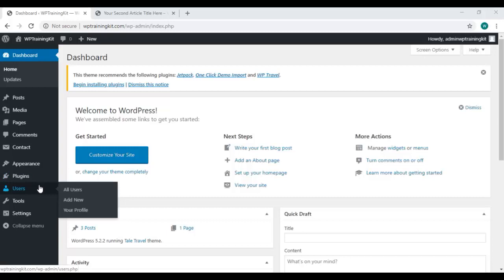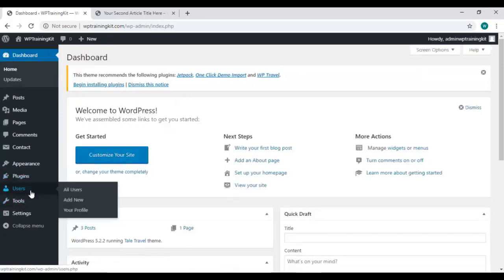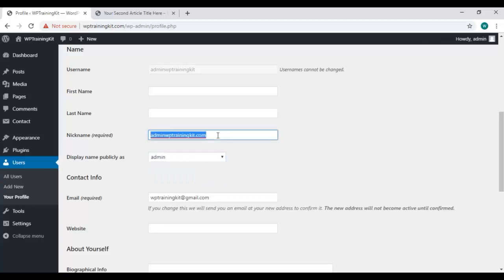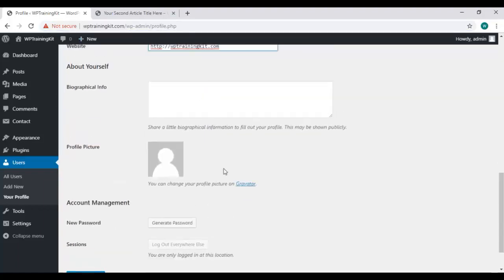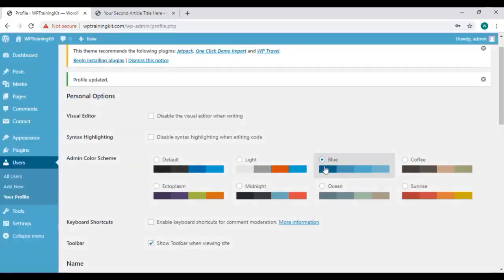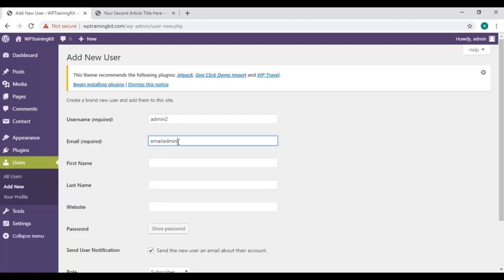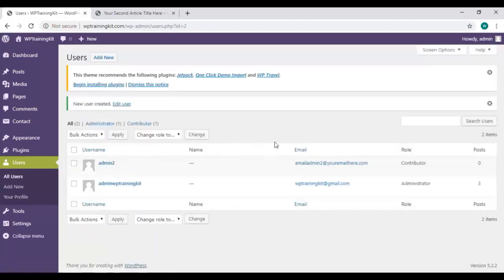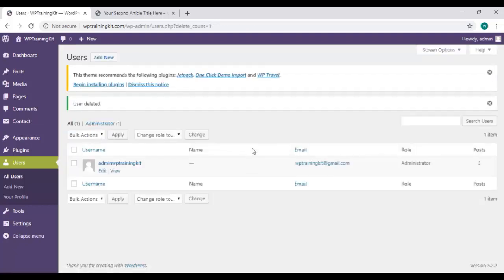How to edit User’s Profile and Add New Users in WordPress